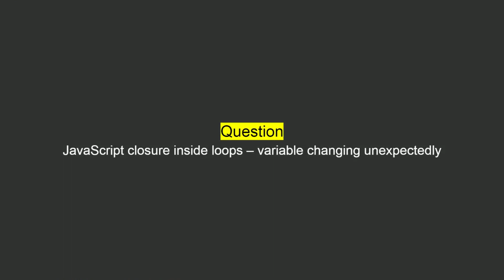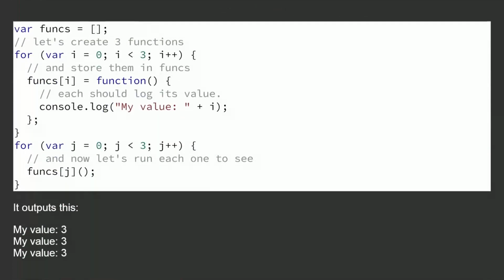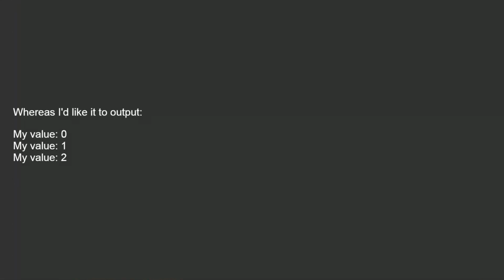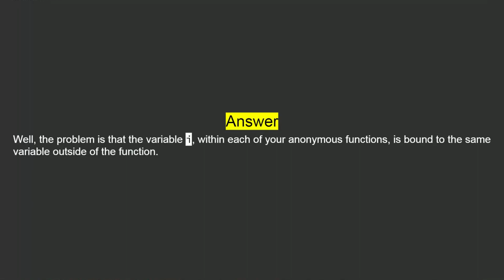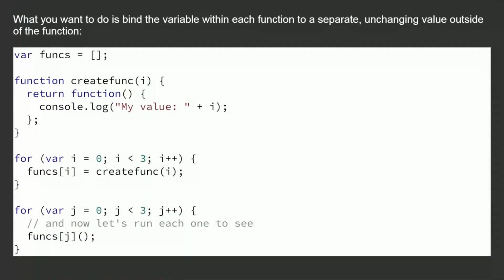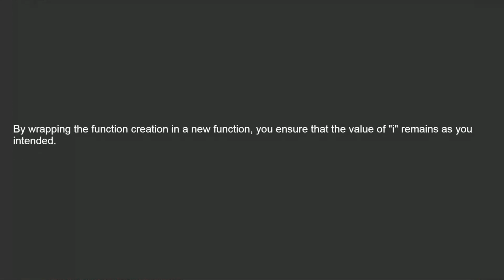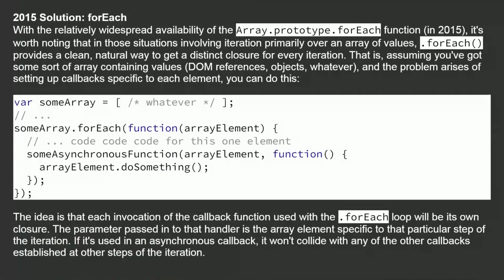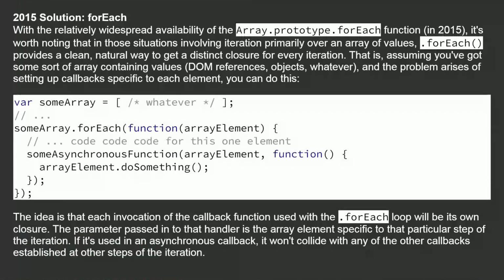JavaScript closure inside loops – variable changing unexpectedly